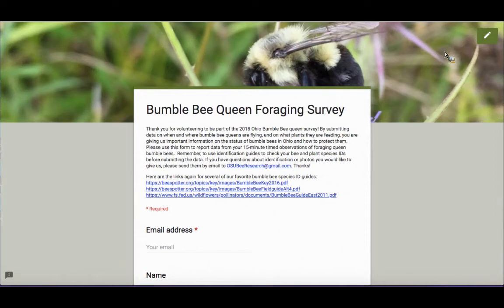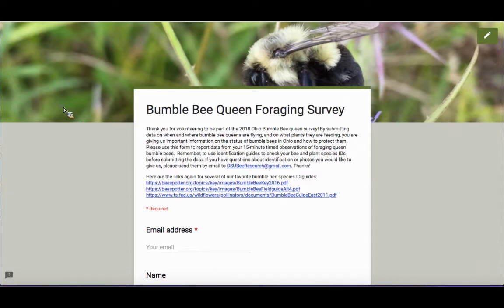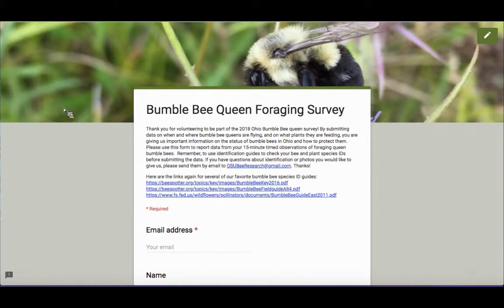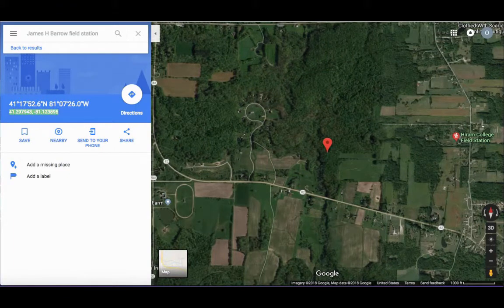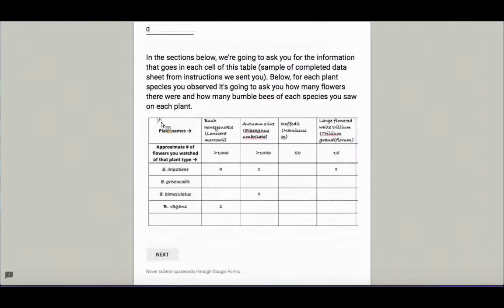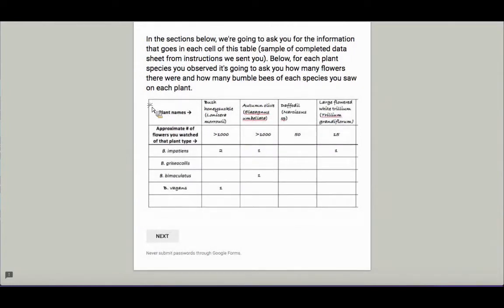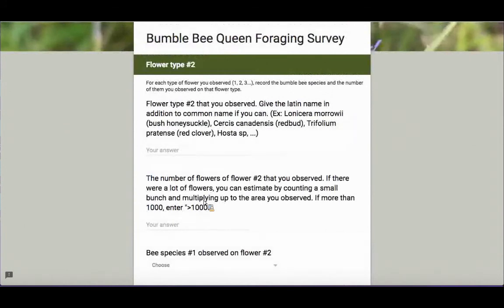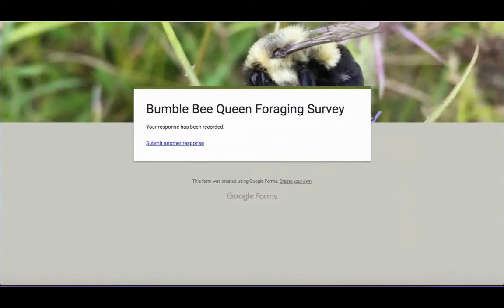Queen Bee Foraging Survey 2